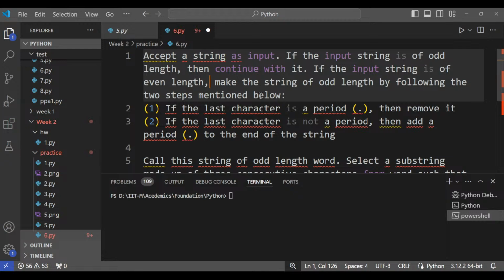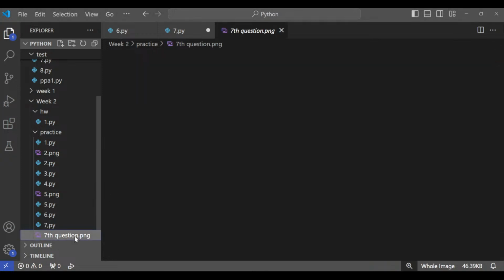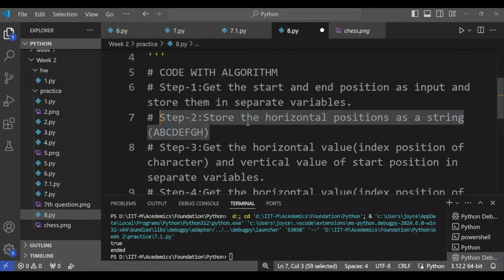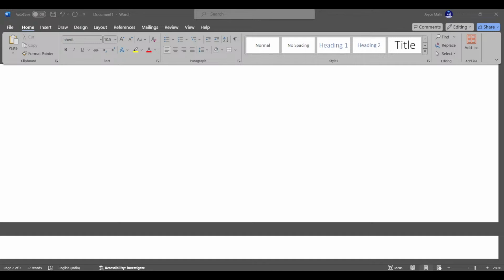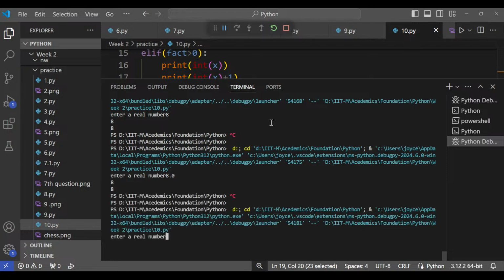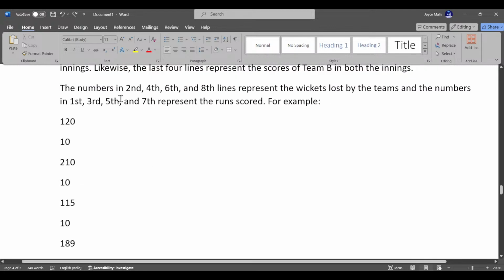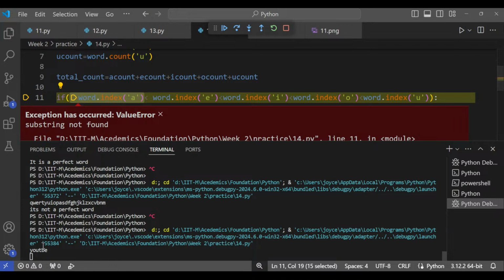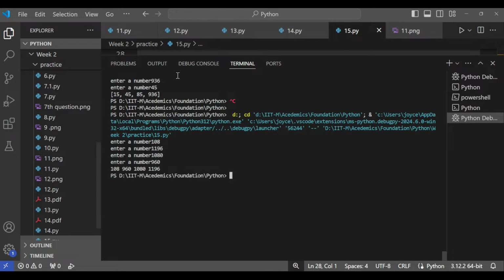Practice questions of Python with Joyce | Week 2.2